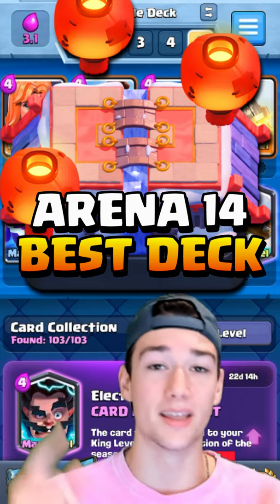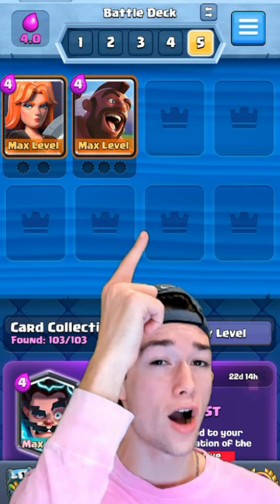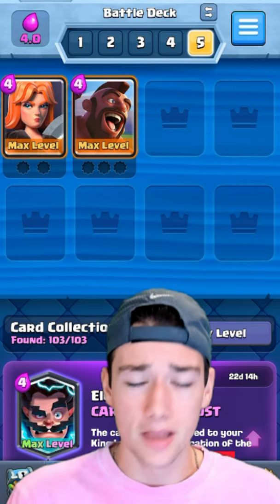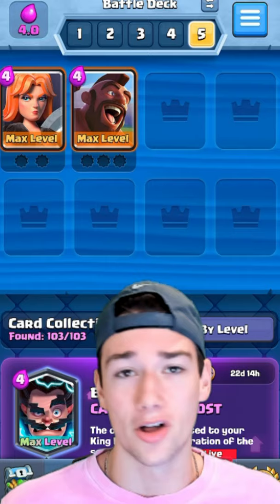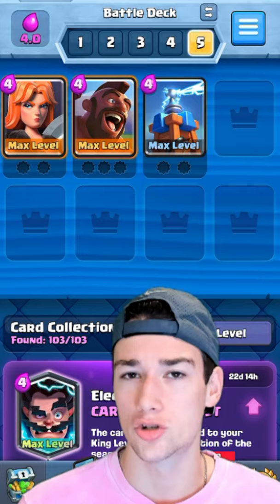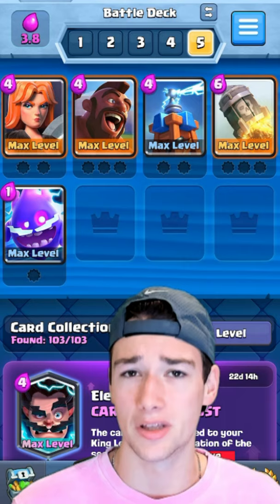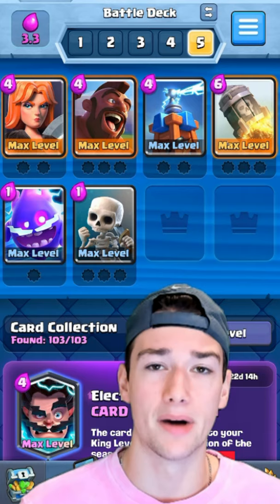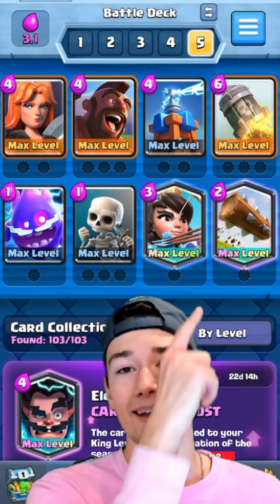🏆 Clash Royale Arena 14 Deck 🏆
*IGNORE*
emotecombo mobilegamingbest clashroyaledeck 2021, best deck in clash royale, rare emote, youtubeshort